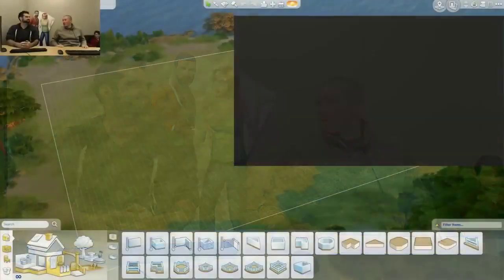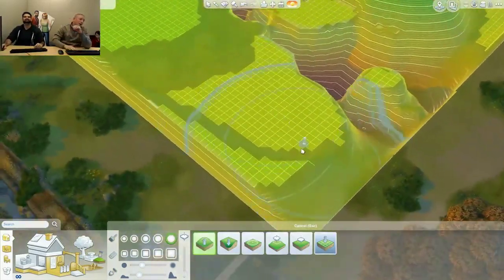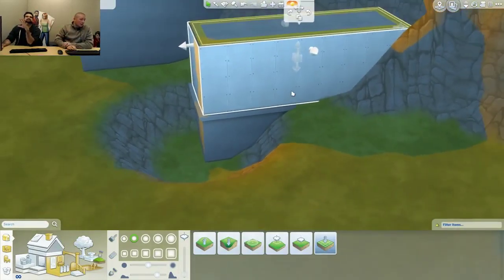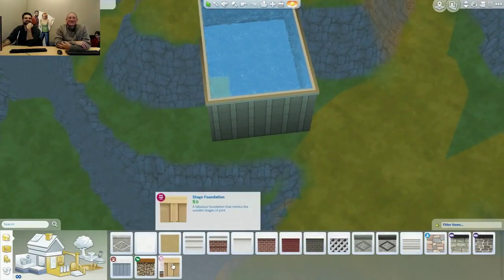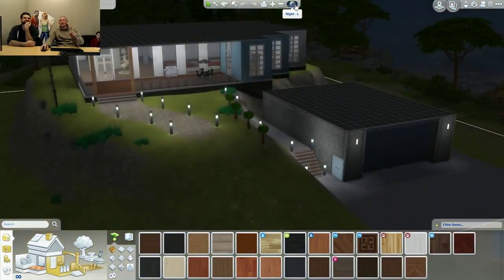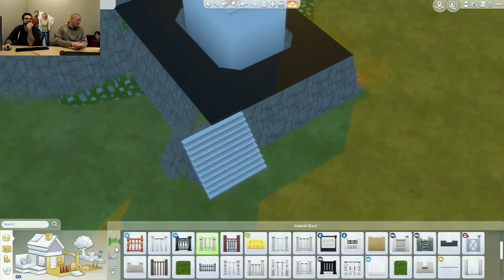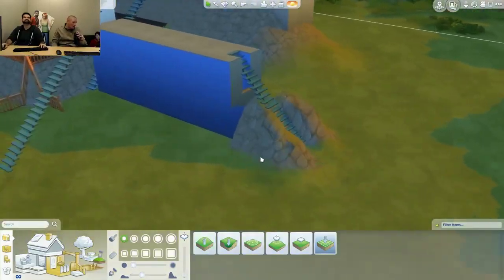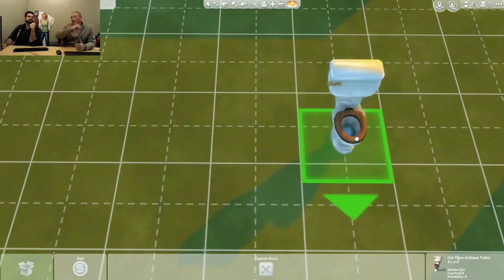LIVE (REPLAY) DOS PRODUTORES | FERRAMENTA DE TERRENO!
Sul Sul, Simmers! Sejam bem-vindos a mais um vídeo aqui em nosso canal, e hoje estamos trazendo
uma live que foi transmitida no canal oficial do The Sims na Twitch!

Obrigado por assistirem o vídeo.